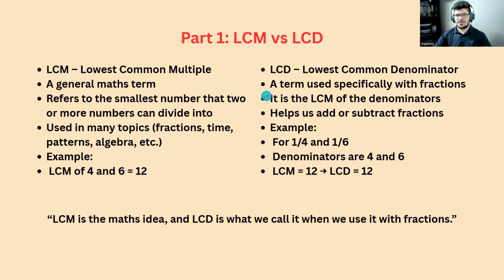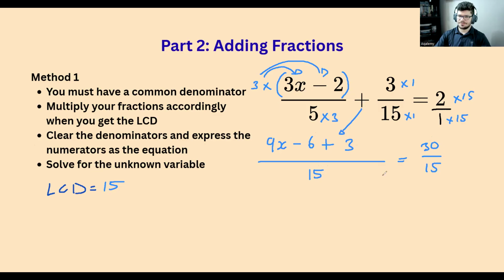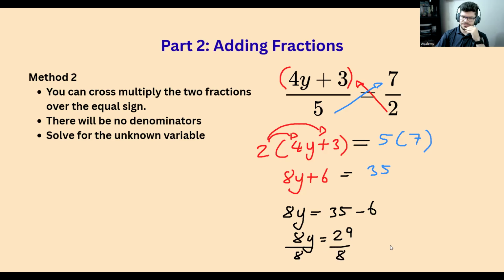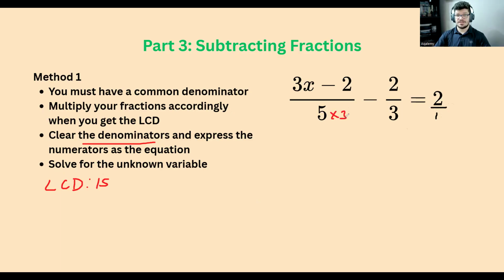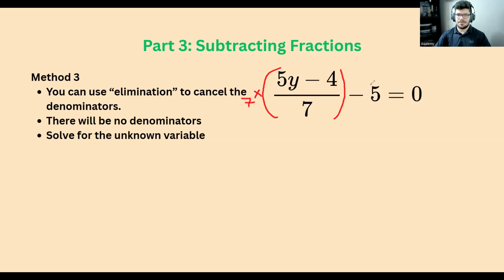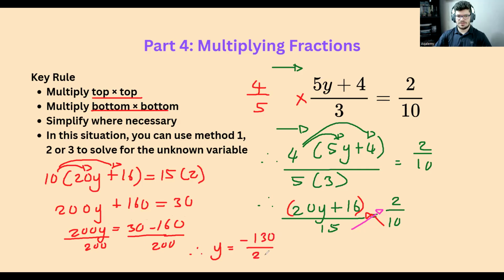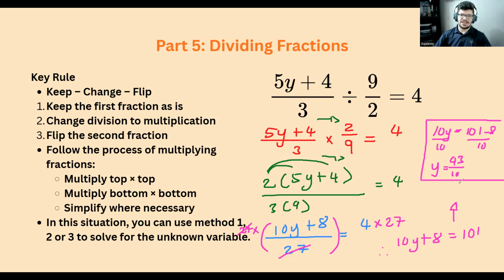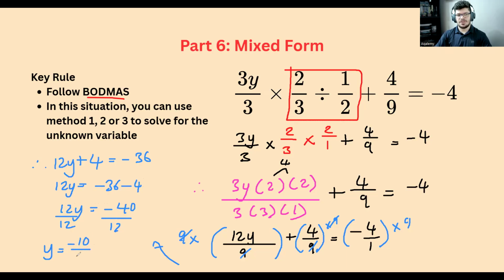Fundamentals of Fractions in Equation Form (Grade 9–10) – Part 2/2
Continue building your fraction skills in this Grade 9–10 maths lesson! 📘
In this video, we move from expressions to equations with fractions, focusing on solving for unknown values. You’ll learn how to clear denominators using the lowest common denominator (lcd), apply inverse operations, and simplify your final answers correctly.

This lesson builds directly on Part 1 and is essential for mastering fraction equations in exams and higher-grade maths.

📚 Suitable for Grade 9 & 10
🧠 equations with fractions
✔️ clear step-by-step methods